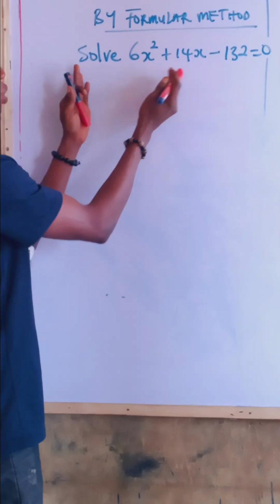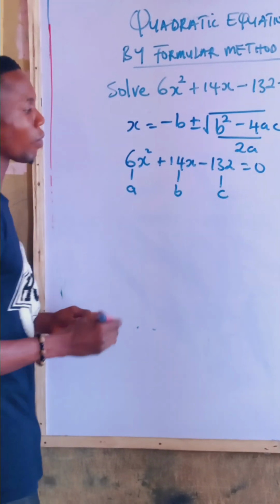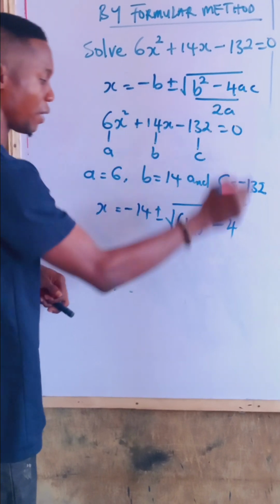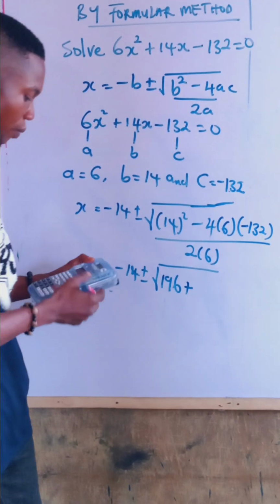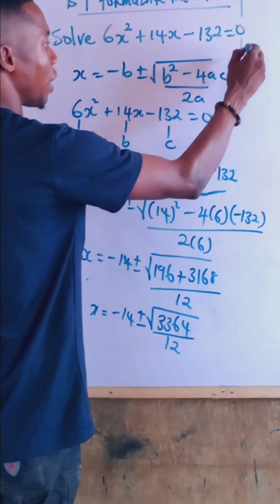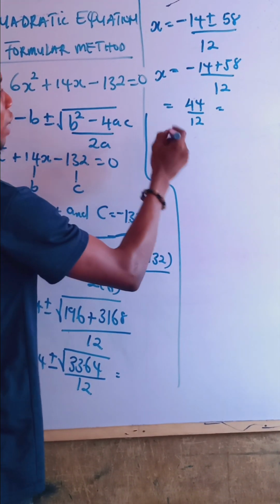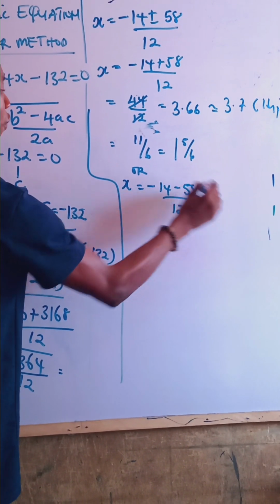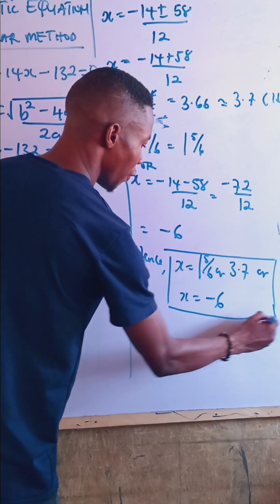Quadratic Equation Episode 2-WAEC &JAMB